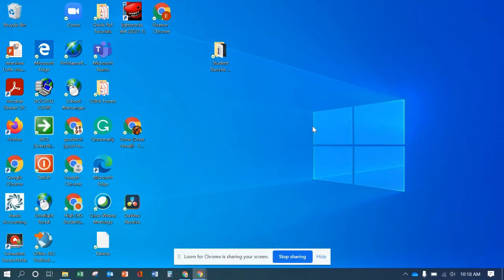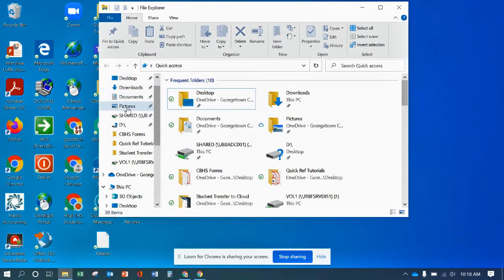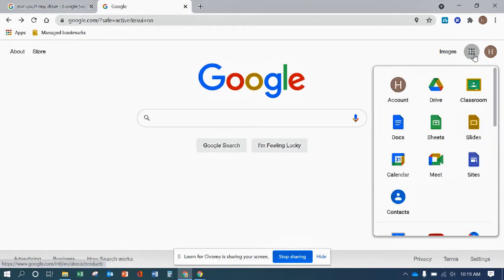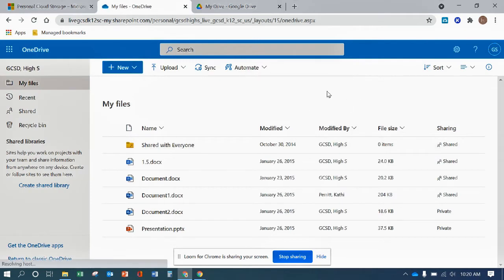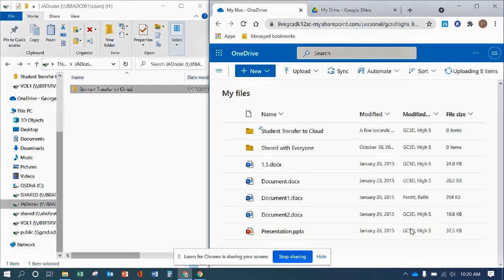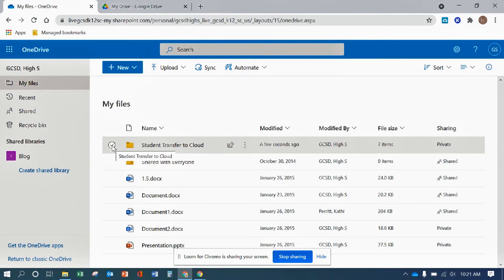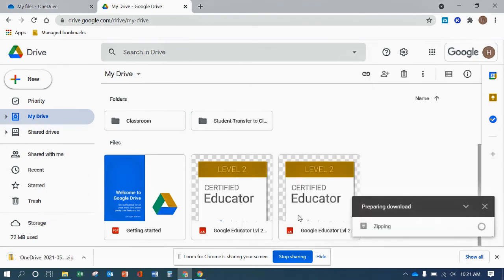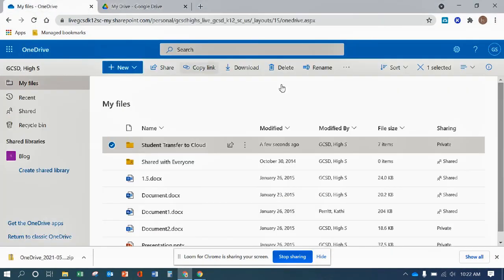GCSD Tech Coaches Tutorial Videos - How to back up student files to OneDrive and Google Drive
This video shows how to transfer student files from the H:Drive and other shared drives to cloud services. The district has OneDrive and Google Drive available. NOTE: graduating students will want to transfer files to personal drives. They will no longer have access to their online storage after their accounts are deactivated.